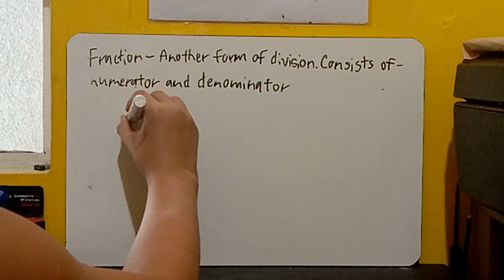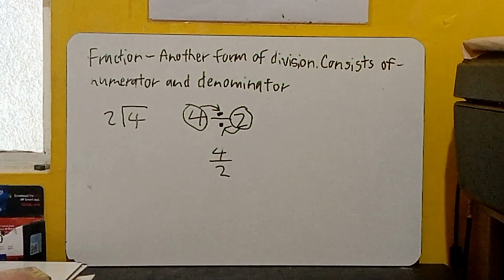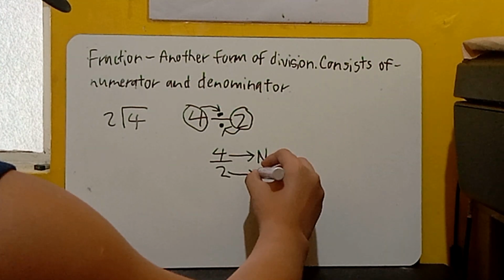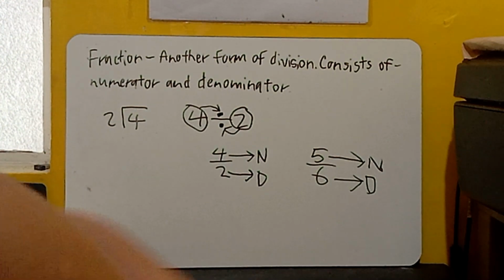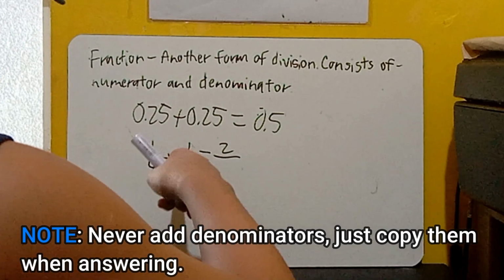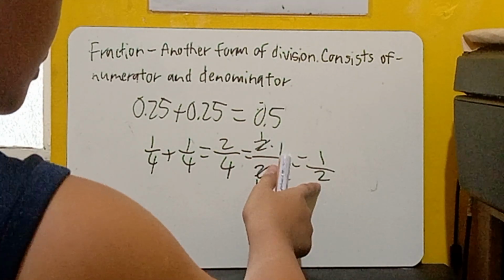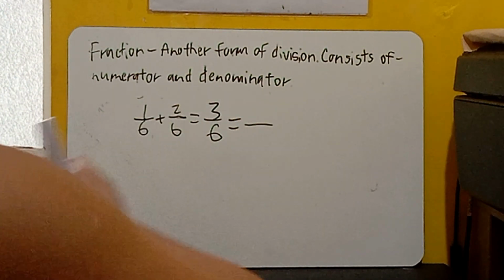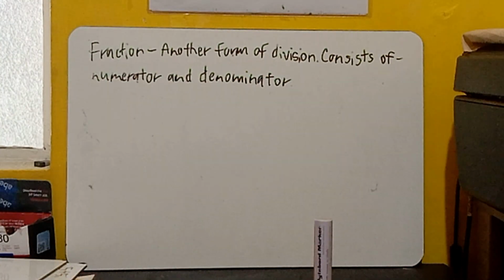Math | Introduction to Fractions (PART 1)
Hello everyone! Welcome back to my YT channel. In today's video, we are gonna be talking about the basics of fractions. I hope you learn from this. :D